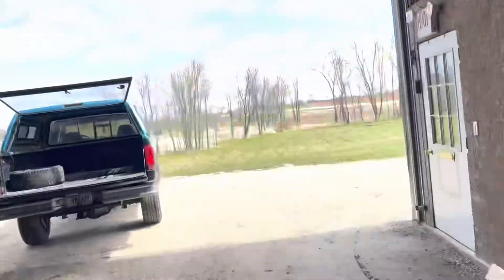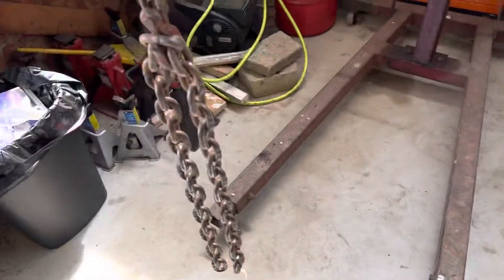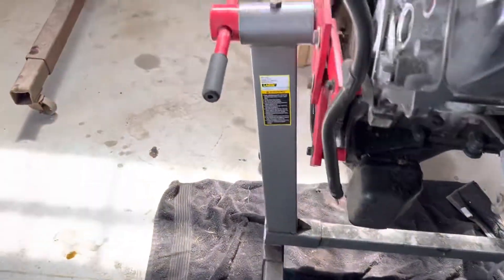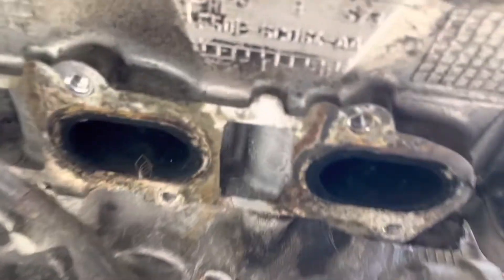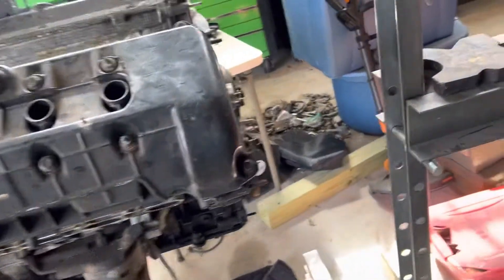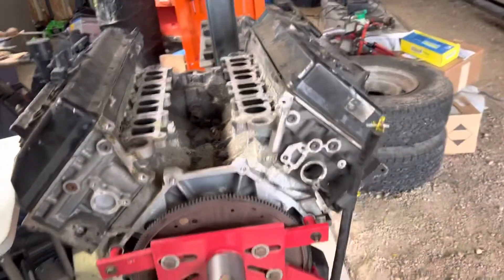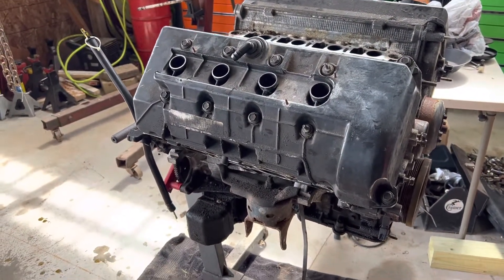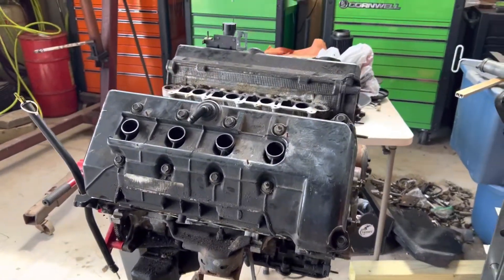Ford 4.6l teksid motor